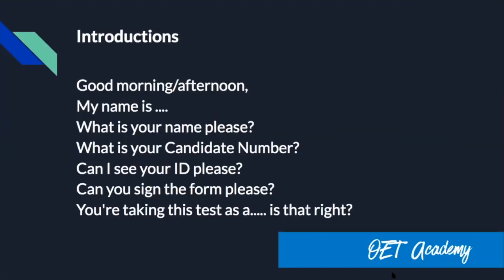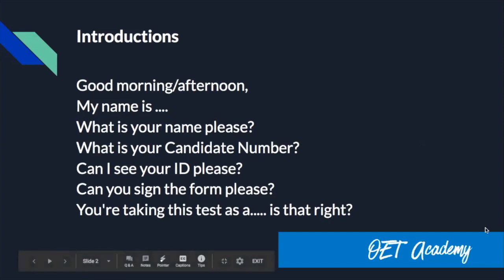OET 2.0 Speaking Introduction and Warm-Up | Questions and Tips | OET Academy UK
Welcome to our NEW OET Academy UK Channel!

This video focuses on the OET Speaking Exam. It looks at the Introductions and Warm-Up.  It shows what questions you will be asked and talks through how you could answer.  There will be further videos coming which look at the parts of the test in more detail along with sample tests too.

Do you want to learn English? You can learn English online with OET Academy UK.

We run an 8 week online course which is designed to help students preparing for their OET examination.  If you have not taken OET previously, we will ask you to complete a mock test and provide feedback in order to place you into the right group and ensure that you will make the necessary progress you wish to.

During the 8 week course, you will receive:
• 3 hours online tuition with an experienced tutor each week.
• All the materials will be provided. You will not need to buy any additional resources.
• 4 writing papers marked with detailed feedback.
• Additional homework tasks.

You will also practise all parts of the exam. You will study grammar and vocabulary relevant to OET.
You will also receive additional support between classes by email and groups on social media.